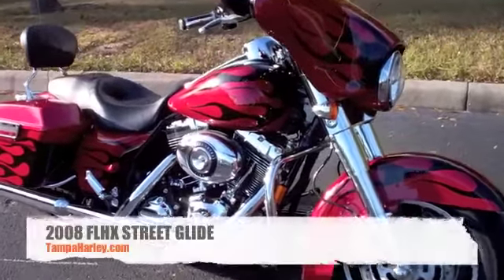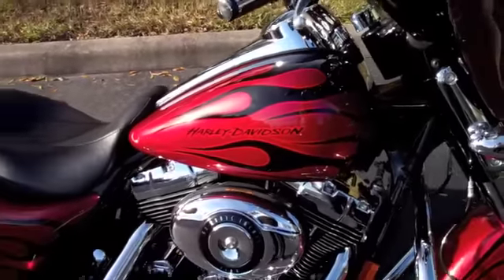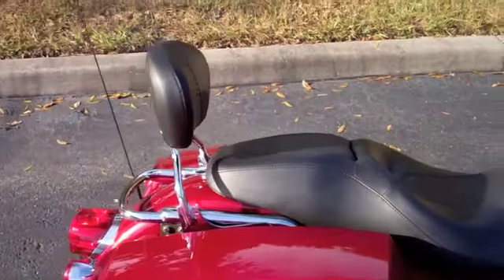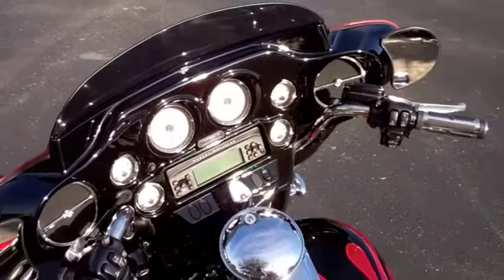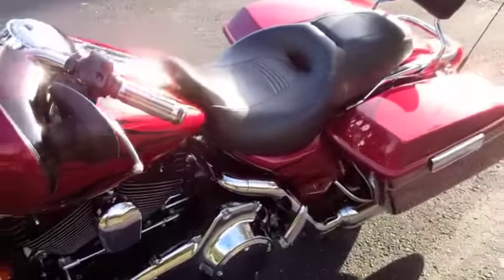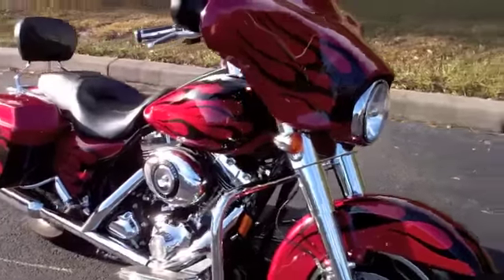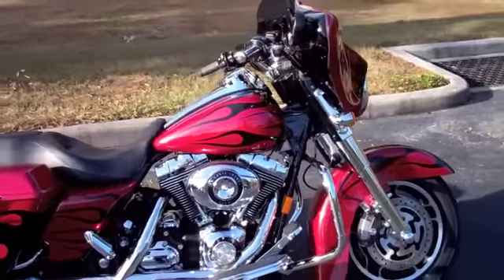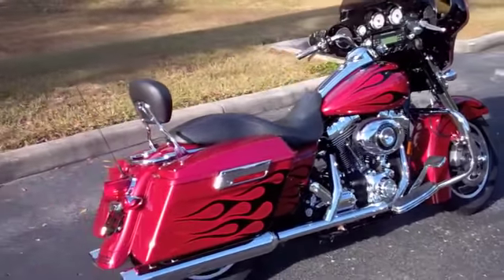USED 2008 Harley Davidson FLHX STREET GLIDE FOR SALE IN NEW PORT RICHEY SPRING HILL FLORIDA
coming soon to "Panama City Beach" Florida United States American New 2013 Harley-Davidson XL1200X Sportster Forty-Eight in Hard Candy Custom, Coloma Gold for sale.

Stock# T13249 Hard Candy Coloma Gold Flake